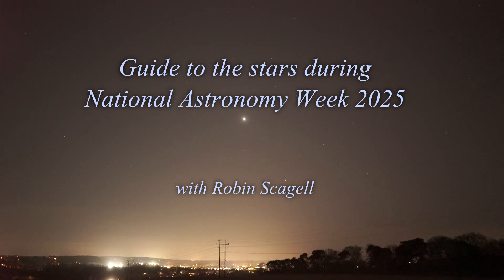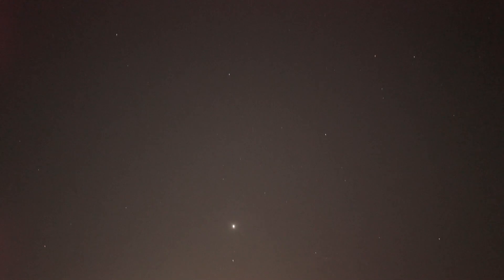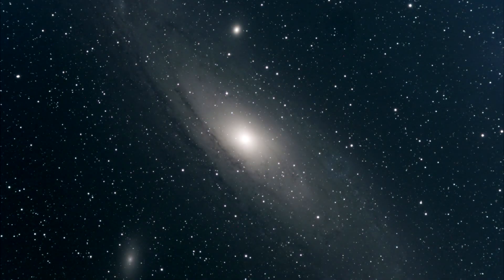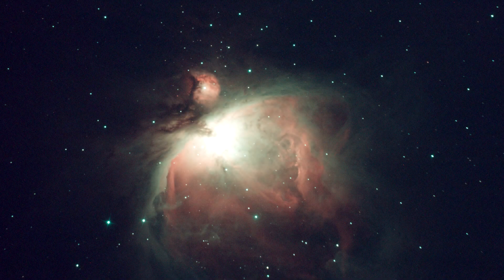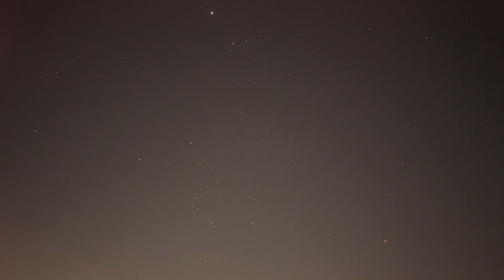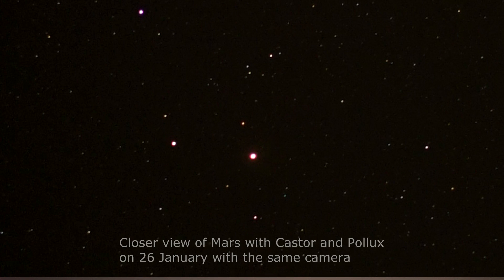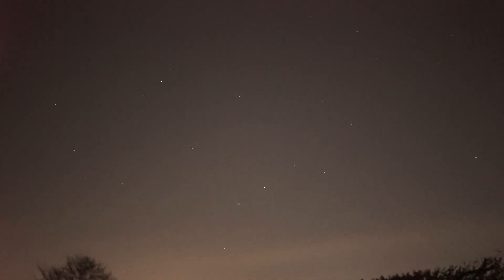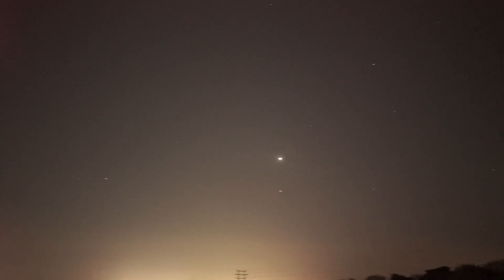The stars for National Astronomy Week 2025 (13 min)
National Astronomy Week (NAW) 2025 runs in the United Kingdom from Saturday 1 to Sunday 9 February 2025. In this video, Robin Scagell gives a guide to the stars and planets as seen shortly before the start of the Week at about 18:30 from the southern UK. The sky quality is typical of semi-rural areas near London with significant light pollution. During the week itself the Moon will also be present, as shown on the NAW website, astronomyweek.org.uk. Later in the evening, objects in the west will set, while others in the east will rise.
  The stars will be in the same positions in other years but the planets will not.